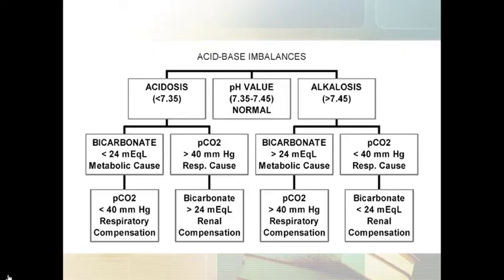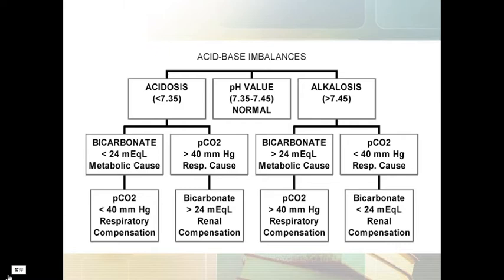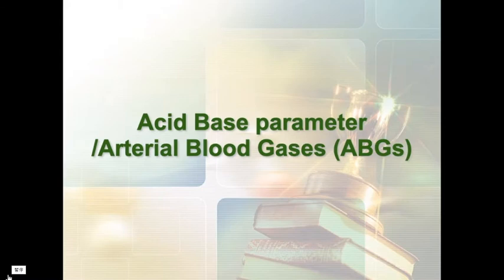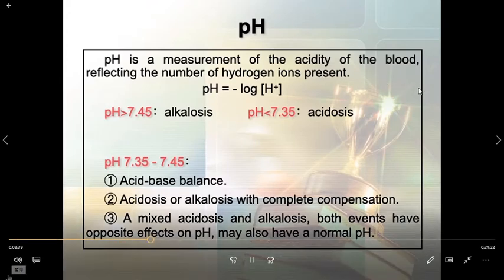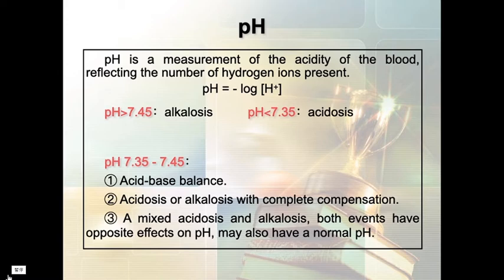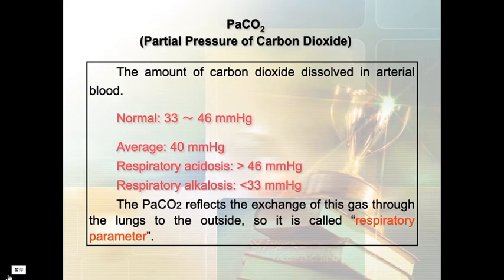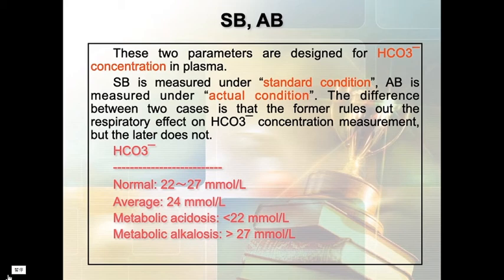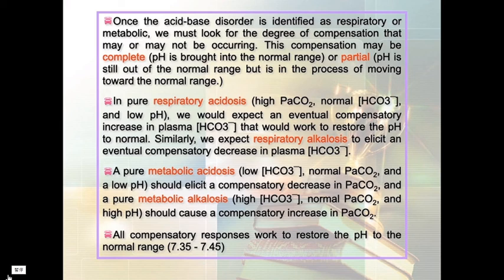ACID-BASE IMBALANCES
ARTERIAL BLOOD GASES ABGs